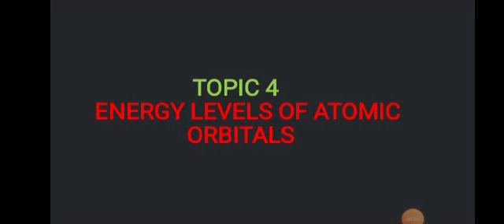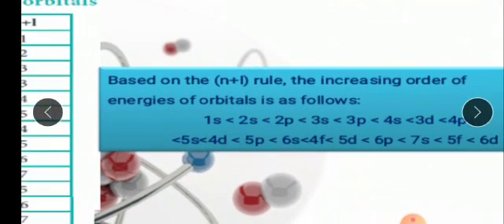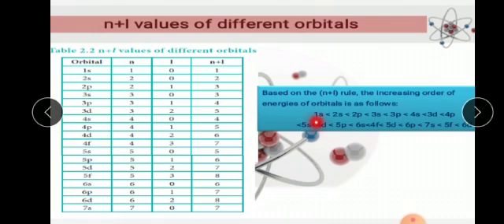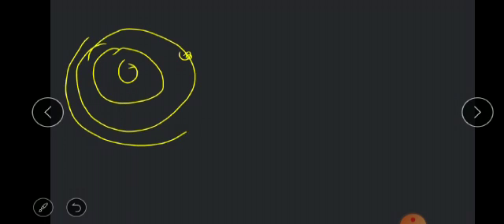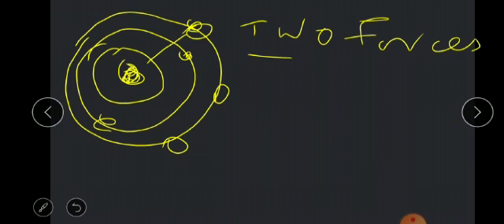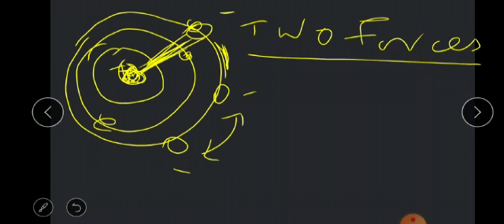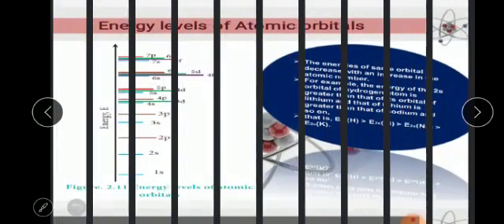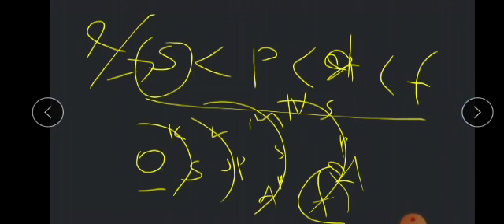6.10.2020 XI-CHEMISTRY 5